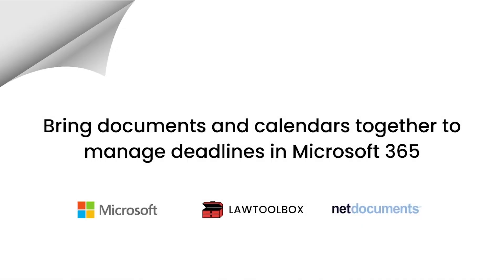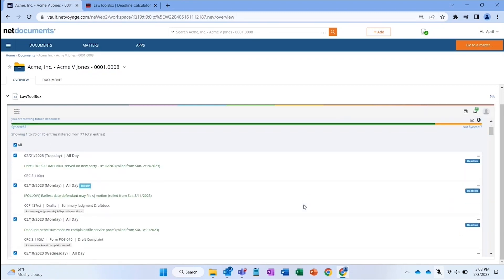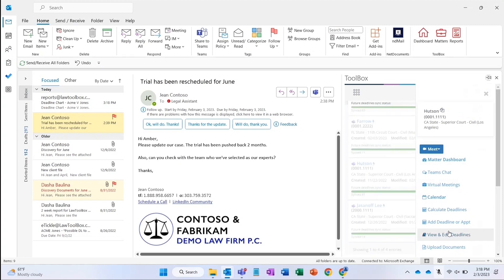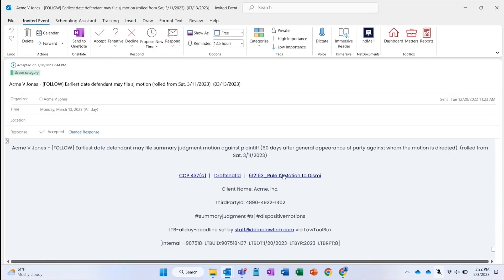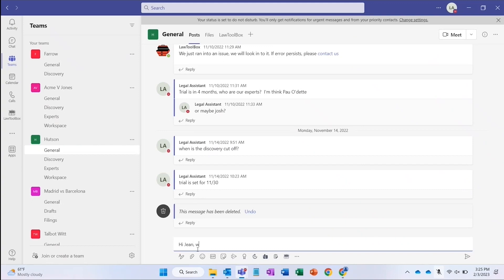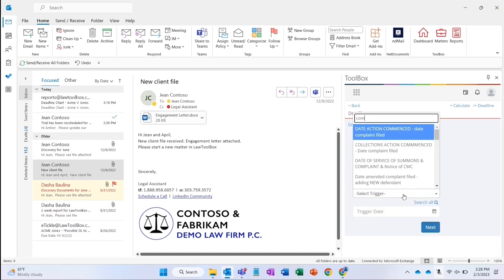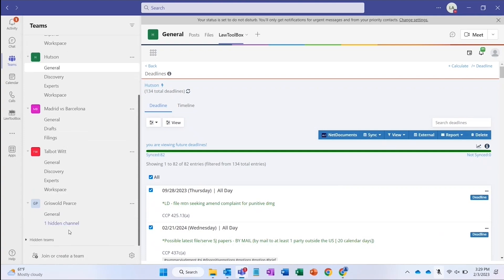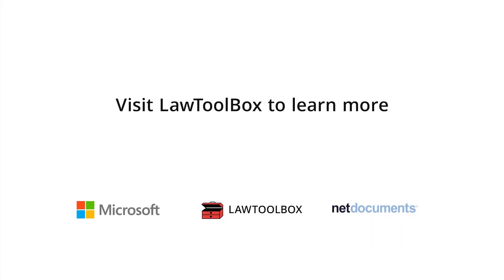NetDocuments + LawToolBox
LawToolBox is a calendaring and docketing system used by law firms and corporate legal departments to automatically generate deadlines for litigation, administrative and transactional matters based on rules and procedures.

Today you will see how you can create a Microsoft 365 matter and easily connect a matter calendar in NetDocuments using LawToolBox.

We’ll generate deadlines, link events to files and folders in NetDocuments, view attorney dashboards and create a team based on a case template.